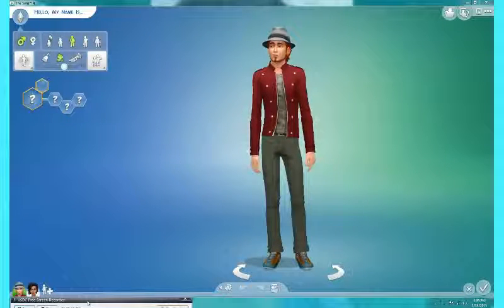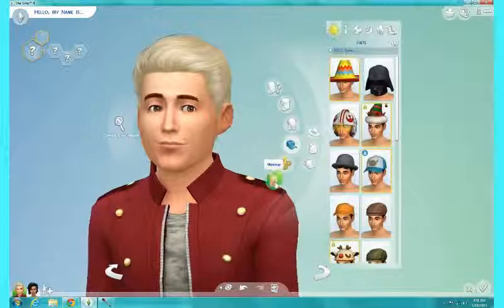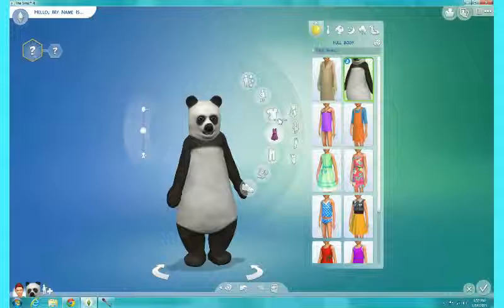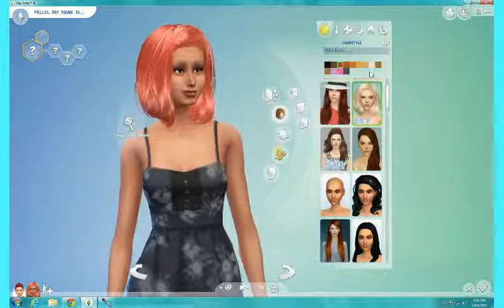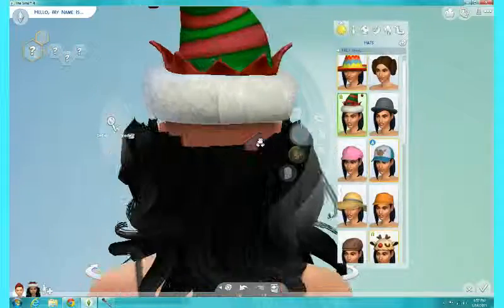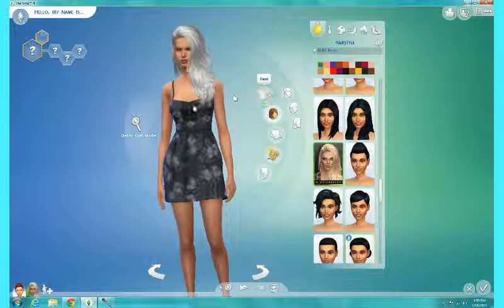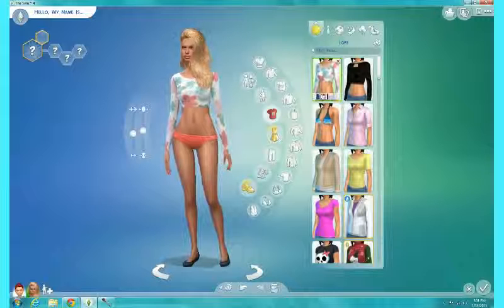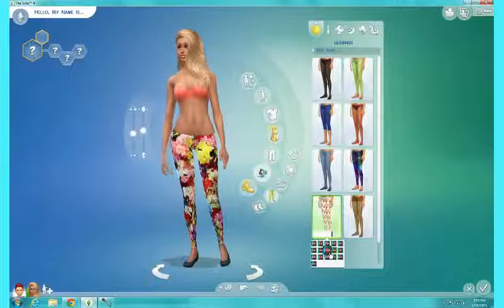Sims 4: CC Finds!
will be doing more of these
Love you all uploading more soon
Stay awesome